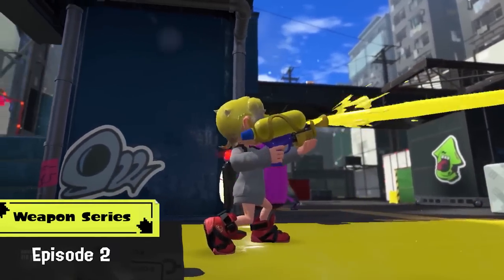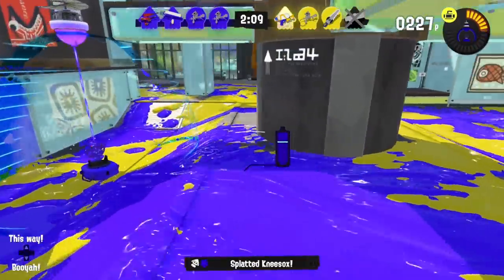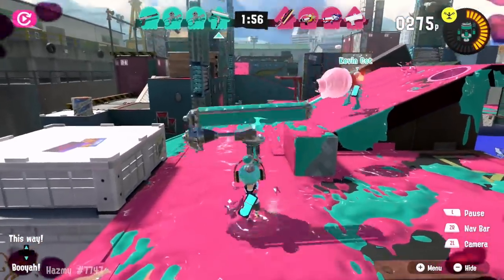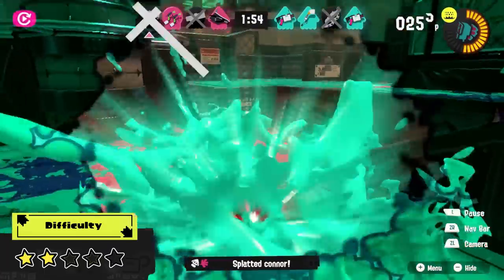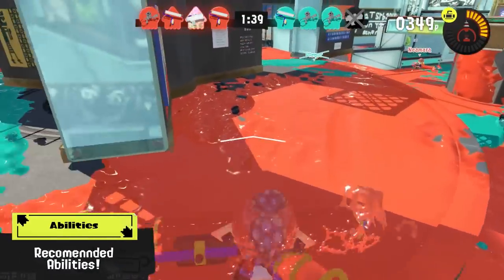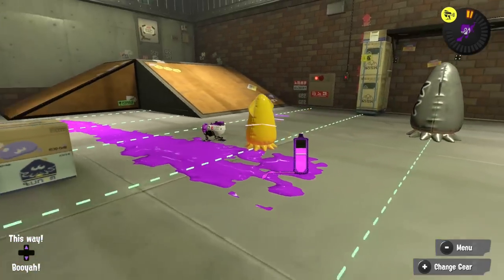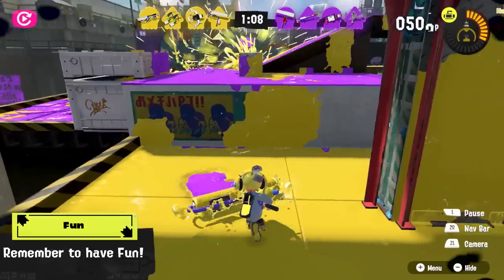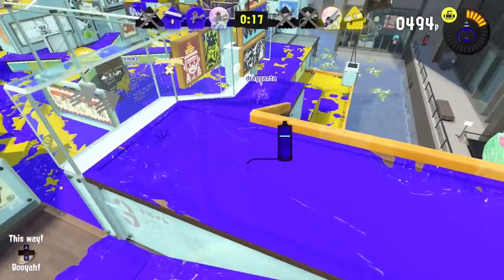Beginner Roller Guide to Splatoon 3 - Weapons Guide Series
Splatoon 3 Best Weapons - Beginner Weapons Guide Episode 2: Rollers!

Welcome to my Splatoon 3 Weapon Series where I'll try to introduce each weapon type in the game, what they are good at, how you play them and to give you an idea if it's a weapon for you or not!

00:00 - Splatoon 3 Weapons Guide Series Episode 2
00:49 - Rollers
02:34 - Recommendation
03:09 - Difficulty
03:47 - Slayers
04:50 - Recommended Abilities
05:51 - Subweapons and Specials!
07:11 - Have Fun!
07:51 - Final Thoughts!

The squid kids called Inklings are back to splat more ink and claim more turf in this colorful and chaotic 4-on-4 action shooter. For the first time, take Turf War battles on-the-go with the Nintendo Switch™ system, and use any of the console’s portable play styles for intense local multiplayer* action. Even team up for new 4-player co-op fun in Salmon Run!